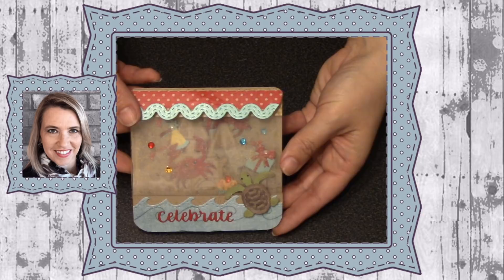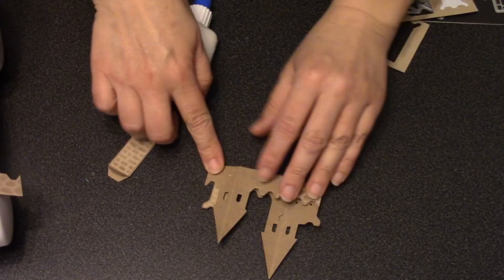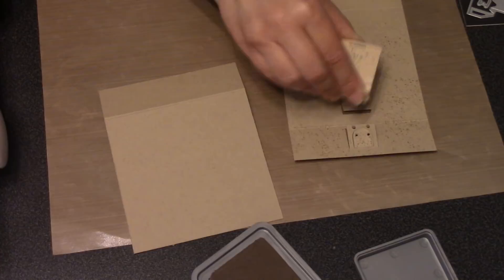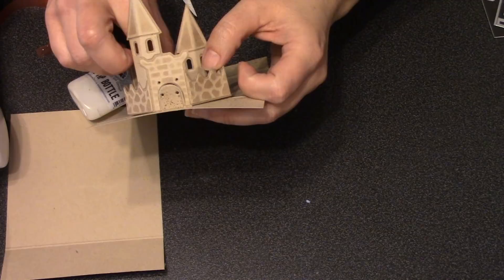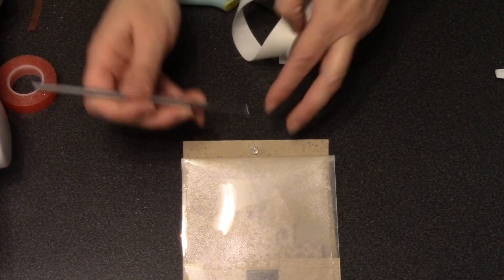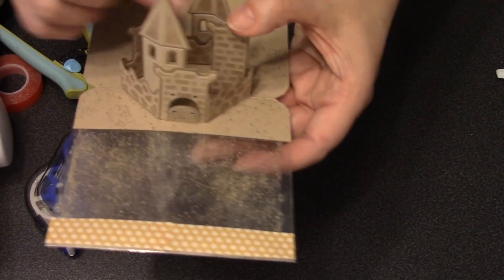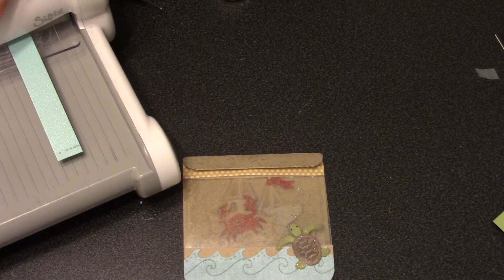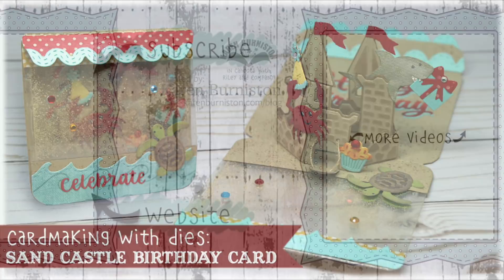Cardmaking with Dies: Sand Castle Birthday Pop-up Card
Karen teaches how to make a card with a semi-transparent cover (filled with sand) and a pop-up sand castle. Blog Post

[ Amazon US ]

[ Amazon US ]

• Amazon.com: eBoot 1000 Pieces Rhinestone Sticker Sheet Crystal Diamond...
[ Amazon US ]

• Amazon.com: Glue Dots Mini Dot Roll, Contains 300 (.19 inch) Mini Adhesive...
[ Amazon US ]

• Amazon.com: Elmers Craft Bond Extra Strength Spray Adhesive
[ Amazon US ]

• Amazon.com: Zig Wink of Stella Brush with Individual Paper Box, Glitter...
[ Amazon US ]

• Amazon.com: Aleene's Double-Sided Tacky Tape, Red
[ Amazon US ]